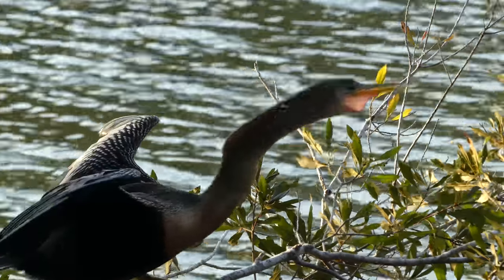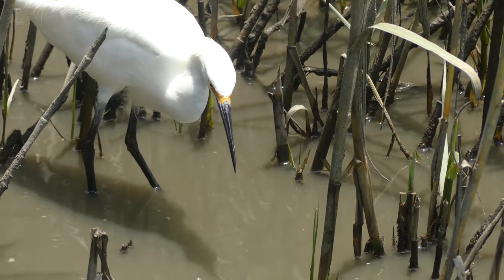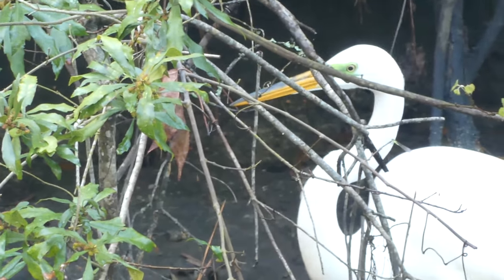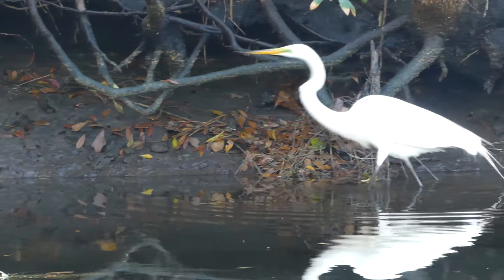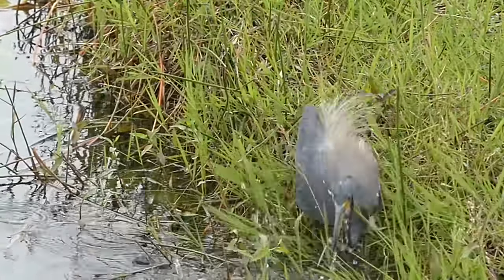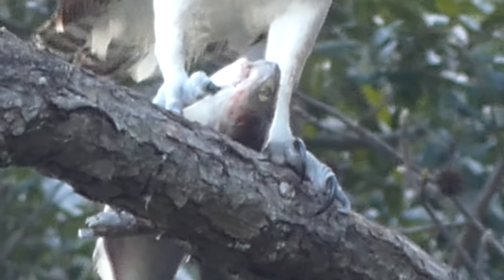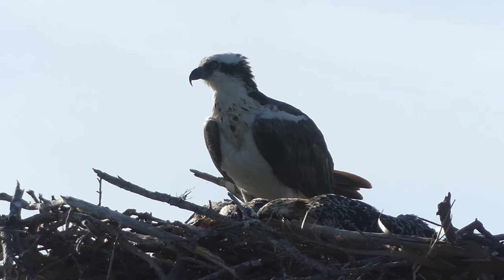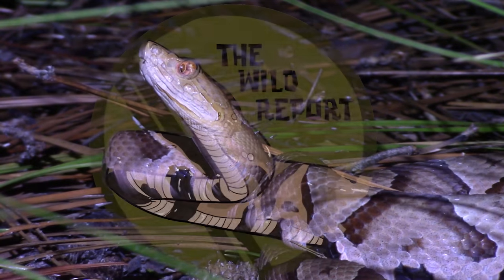Wetland Birding Adventure: Herons, Osprey, and More! (4K)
The South Carolina wetlands are home to a huge variety of bird species of all shapes and sizes, and in today's episode of The Wild Report we head out to try and film species including egrets, herons, and osprey!

Will Mogtader
Ndrael
Eli

-Ben Zino

Psalms 104:24